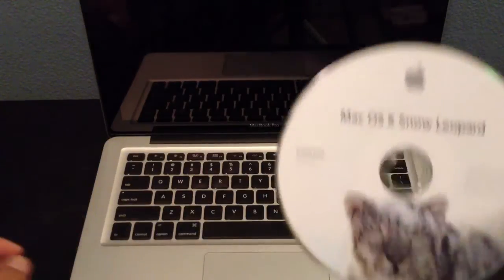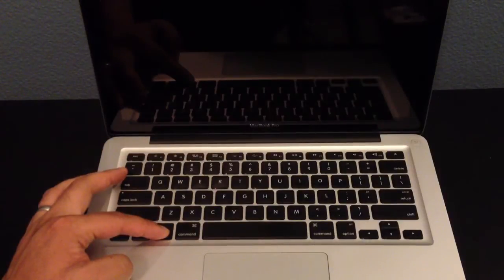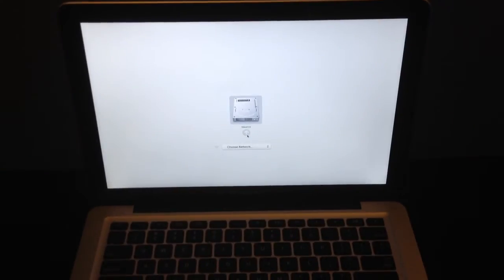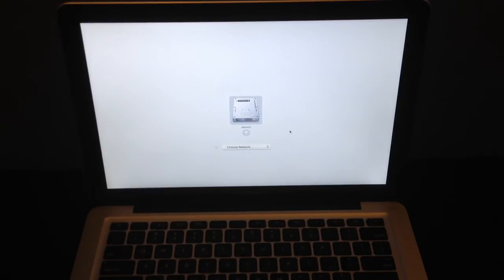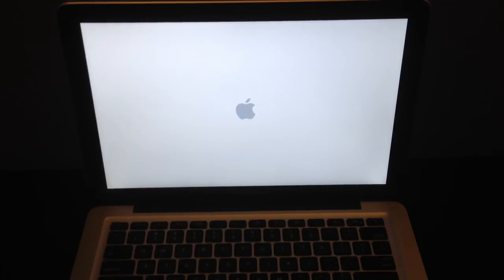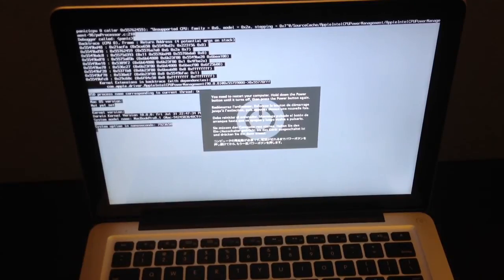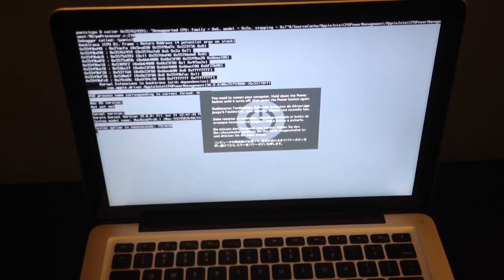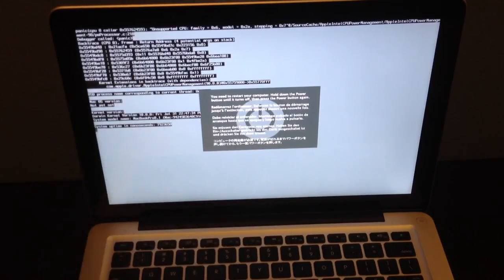Macbook Pro 8,1 i5. Can't install older Snow Leopard 10.6.x Mac OS X.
My friend owns this i5 macbook pro 8,1 which originally came pre-installed with OS 10.7 (Lion).  He decided to upgrade his laptop to a SSD drive and he was having troubles re-installing the OS from both internet recovery as well as 10.7 DVD.

1)  Please remember to reset your PRAM before starting the re-installation process.  You can do this by holding the button combination:  Option + CMD + P + R
Then press the power button and hold until you see a gray screen... then it turns black again and chimes.

But back to the original problem.  I was having trouble re-installing either 10.7, 10.8 or 10.9 because APPLE does not easily provide cd/usb media for re-installing their OS.

Long story short... this video shows that I was unable to install 10.6 snow leopard onto a macbook pro built in 2011.  It would be the pc equivalent of me not being able to install windows xp onto a new laptop.  I was surprised though,... since snow leopard isn't that old.